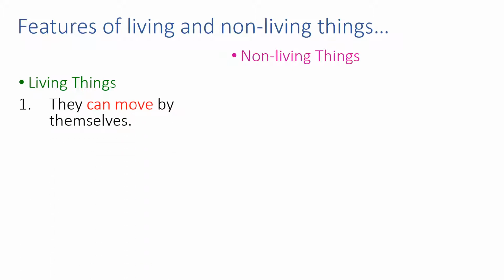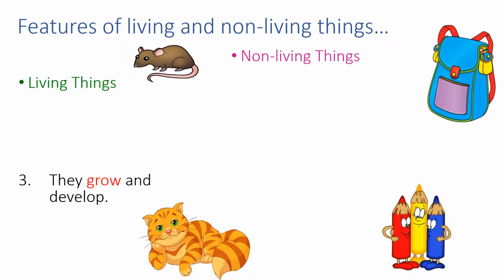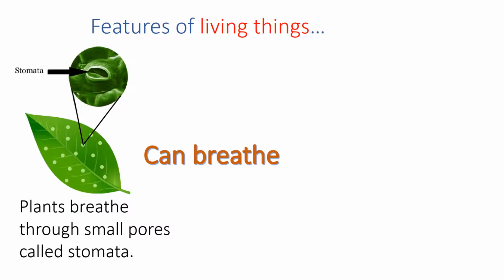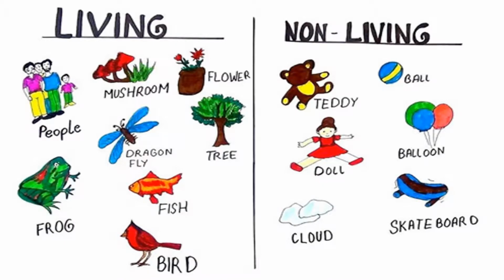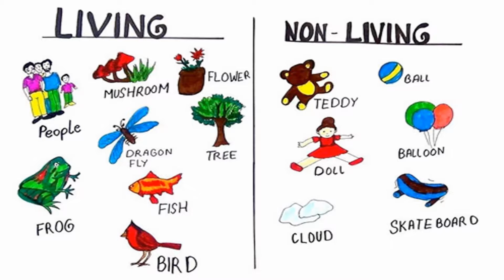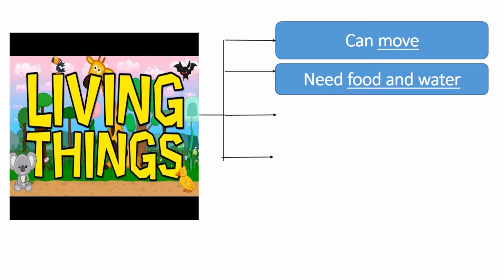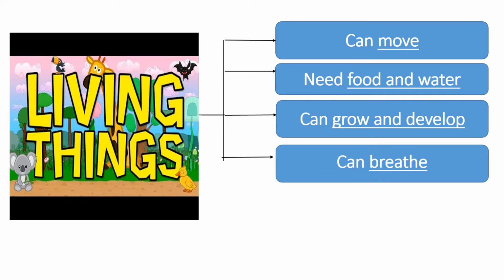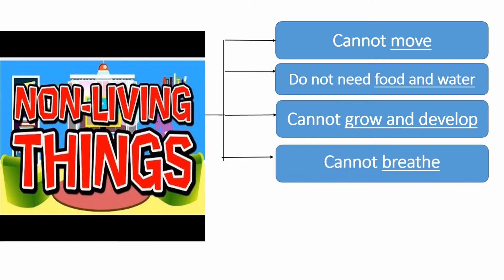std 3rd. EVS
Lesson- 1 living and non living things part 2  video 1